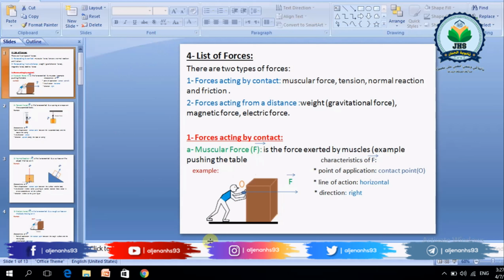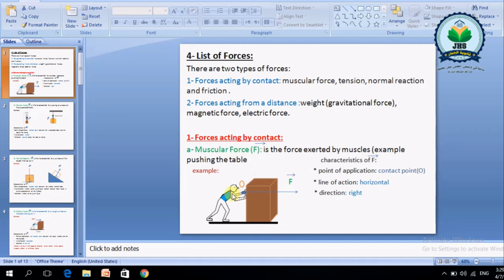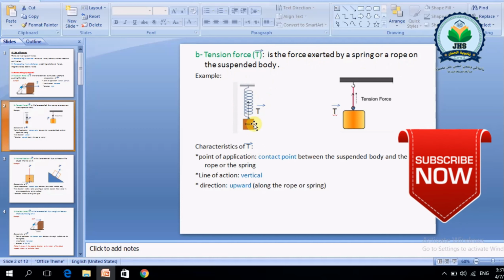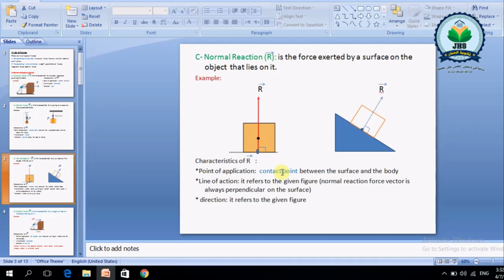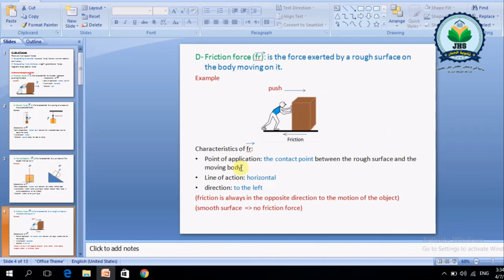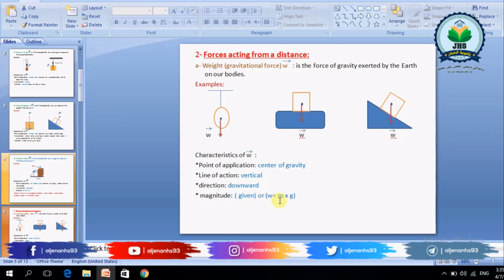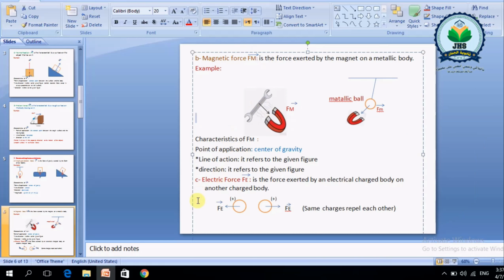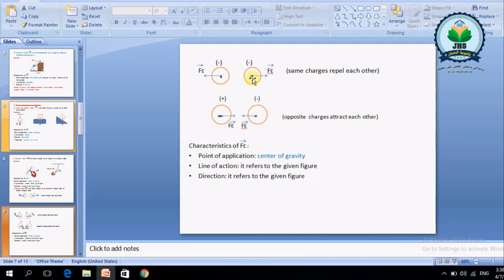Grade Nine Physics: Mechanics (2)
Grade Nine Physics: Mechanics (2), by Mrs. Ayah Sharaf

🎖 ثانوية الجنان: ٢٦ عاما ... جودةٌ تبني ثقةً

🔭 رؤيتنا: الامتياز والريادة في التربية والتعليم

📜 رسالتنا: أجود تعليم للجميع يخرِّج قادة مواكبين للتطور في بيئة أخلاقية إبداعية ومنفتحة

💎 قيَمنا: (وأحسنوا): الولاء، الإبداع، المسؤولية، النزاهة، الجودة، القيادة

📝 شعارنا: بأخلاقي وعلمي أمضي على بصيرة ... صالحا مصلحا مبدعا